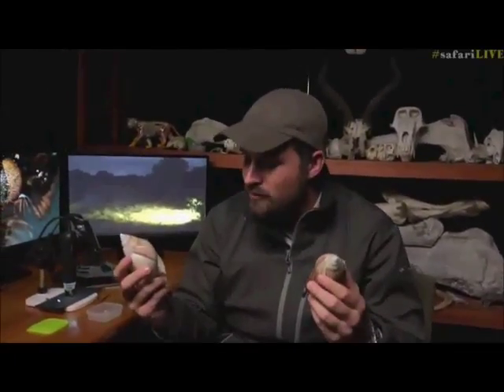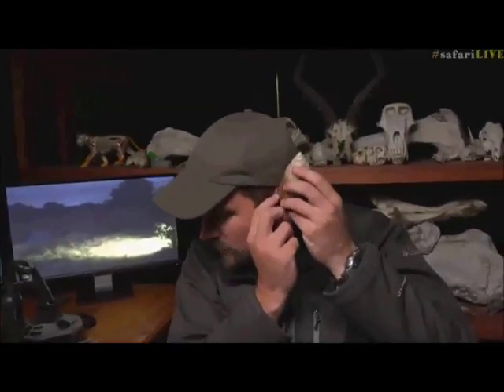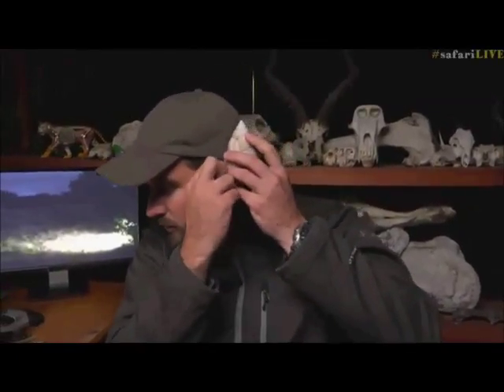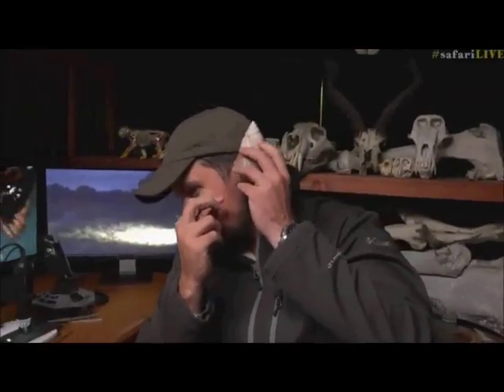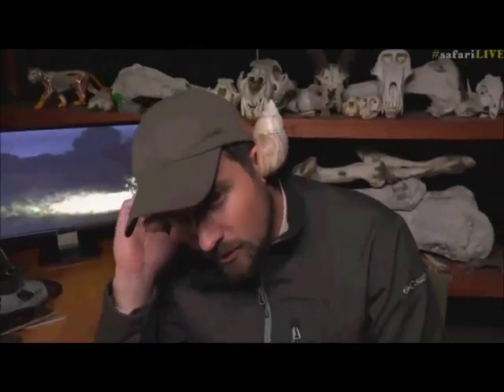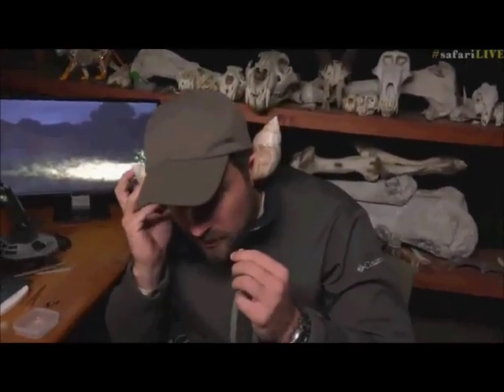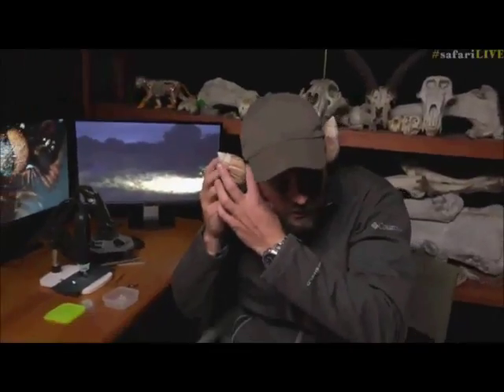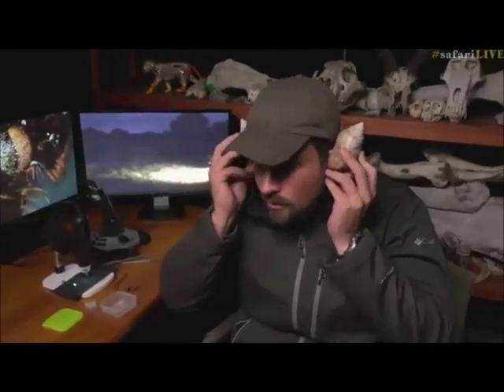Safari Live : Tristan and his new fashion trend Shell Ear Muffs ( Funny ) April 30, 2017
Courtesy of WildEarthTV, Nat.Geo Wild, Djuma Game Reserve, Arathusa Game Lodge, Cheetah Plains Lodge and Chitwa Chitwa Private Game Reserve